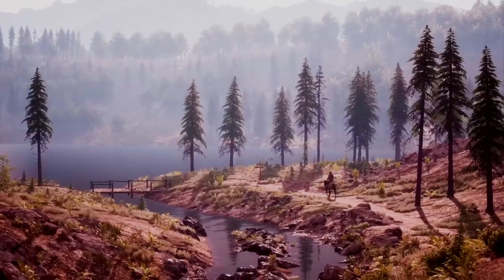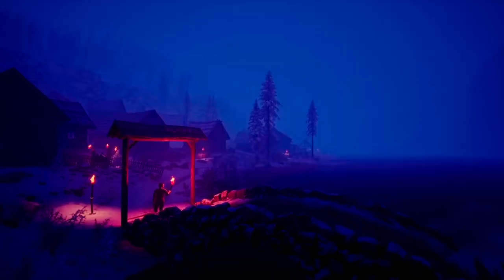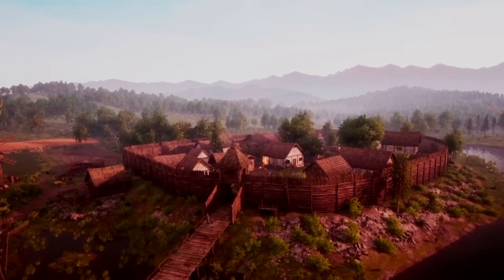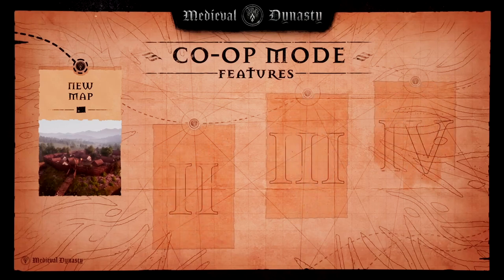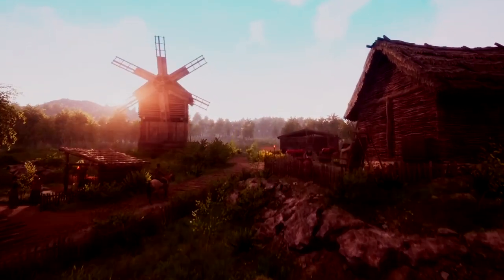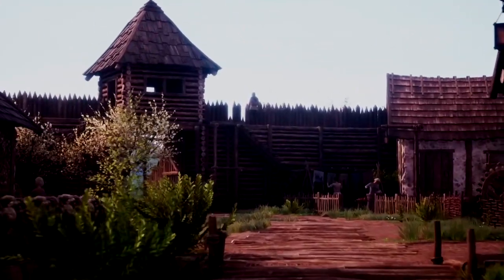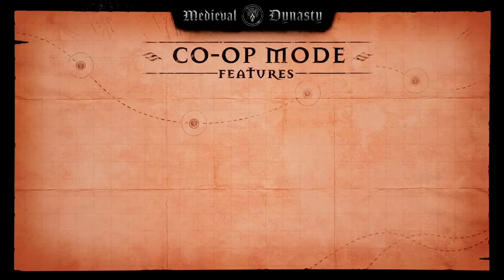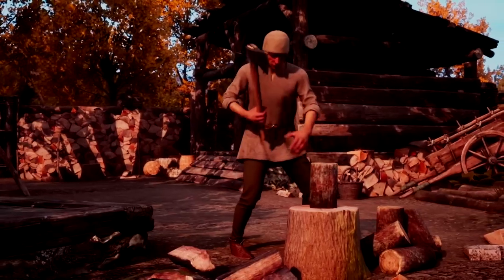SN: Medieval Dynasty NEW MAP!! CO-OP News!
Medieval Dynasty has released some new information about their upcoming Co-Op Mode! See what the first of four secrets is for this upcoming new mode!